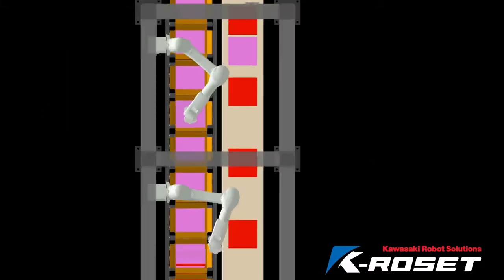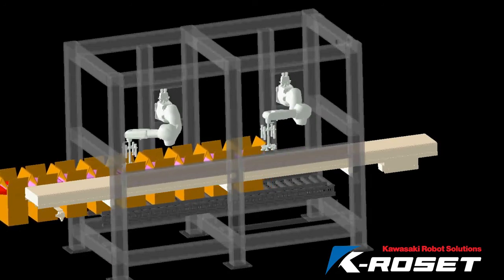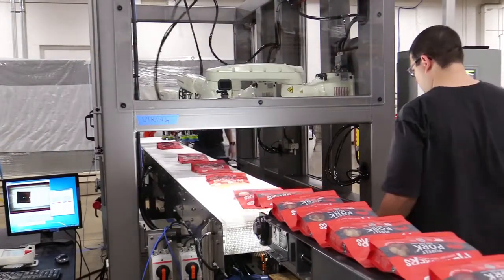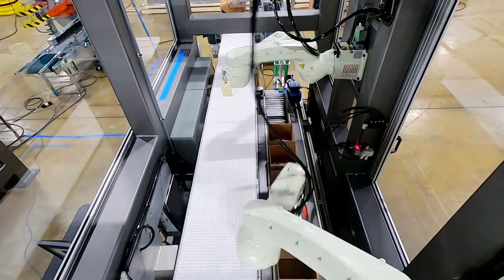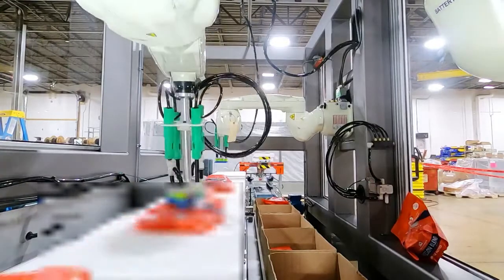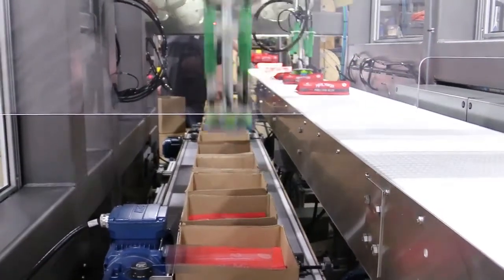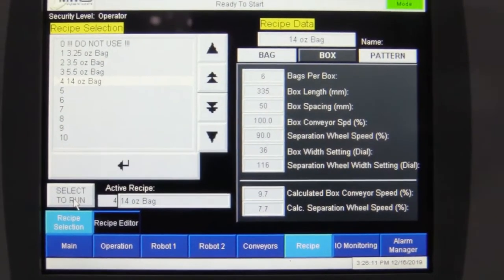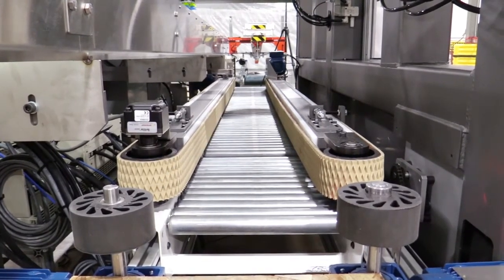Vision Guided Box Packing Cell with Kawasaki Robot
How is Kawasaki uniquely qualified to handle packaging applications? Find out in this video in which Kawasaki Robots were used in a packaging environment.